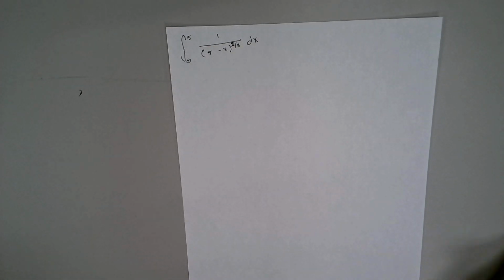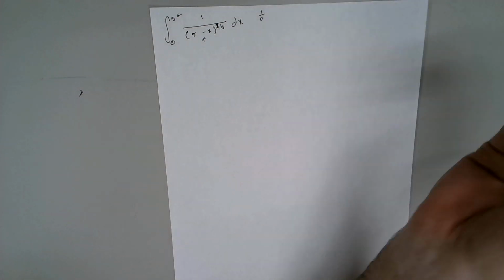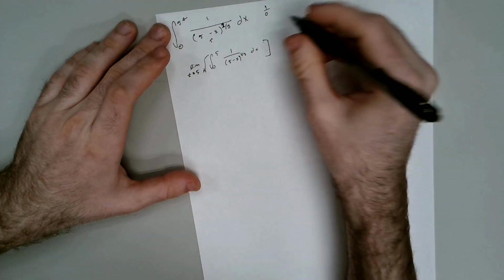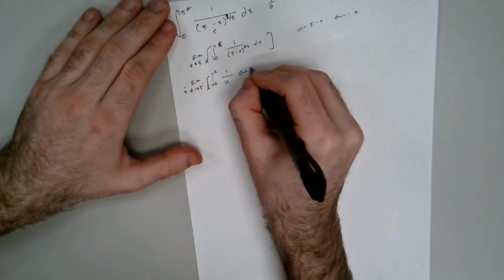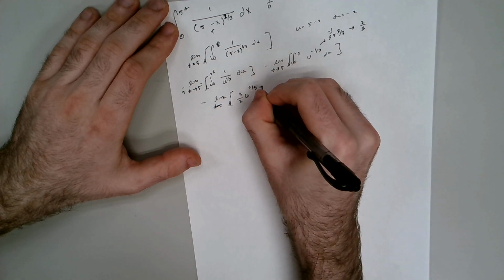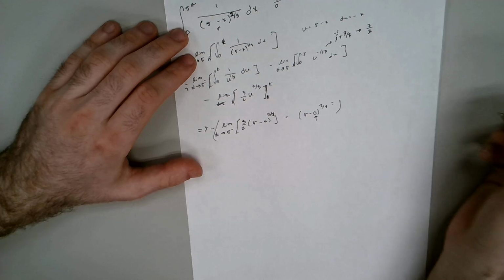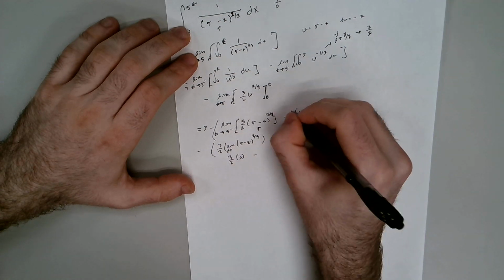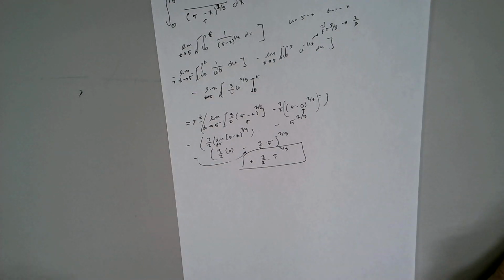1 5 x^1 3